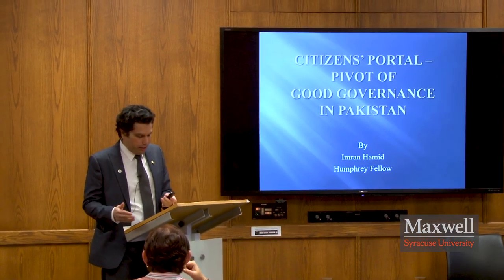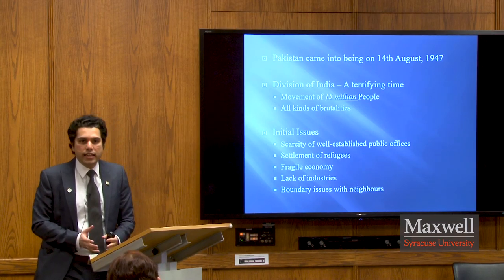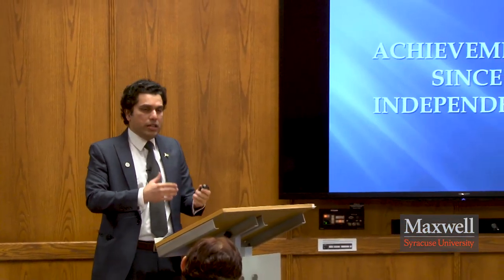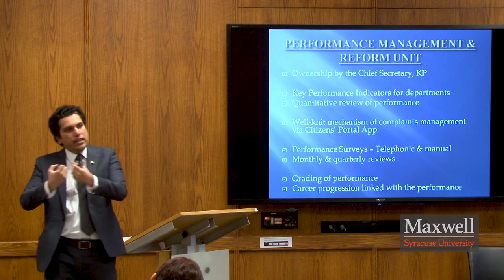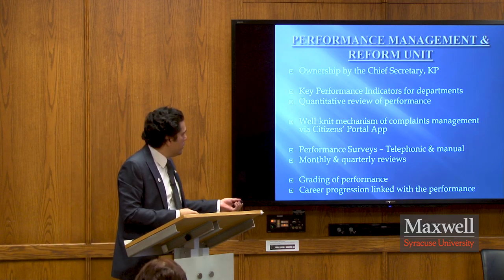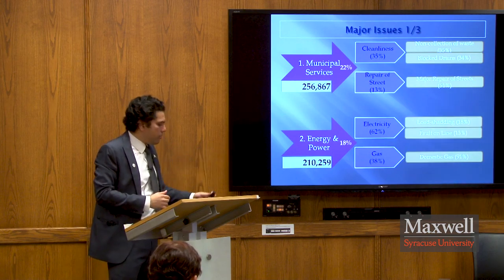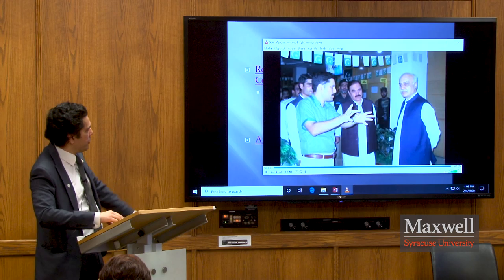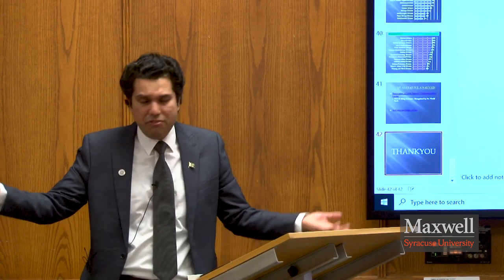Citizens’ Portal: a Pivot of Good Governance in Pakistan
The government of Pakistan considers that the fulcrum of good governance lies in effective engagement and oversight of citizens in public affairs. To materialize this objective, the government launched an app called Citizens’ Portal which not only involved citizens in public affairs but also empowered them to evaluate performance of public officials serving in their districts. Humphrey fellow Imran Hamid will highlight the key features of this system working under the umbrella of Prime Minister Delivery Unit (PMDU) and its different success stories.

About the speaker:
Imran Hamid is a Humphrey fellow at Syracuse University and has been District Administrator for the Government of Khyber Pakhtunkhwa since 2009, acting as principal representative of the provincial government, responsible for supervising and coordinating all departments. When he returns to Pakistan, would like to introduce initiatives aimed at reducing bureaucratic procedures, introducing ICT, and increasing reliance on empirical evidence for policymaking. Imran completed his master’s in history and political science from the University of the Punjab.